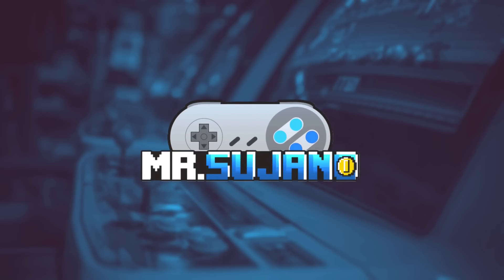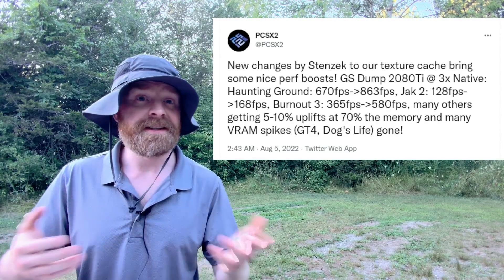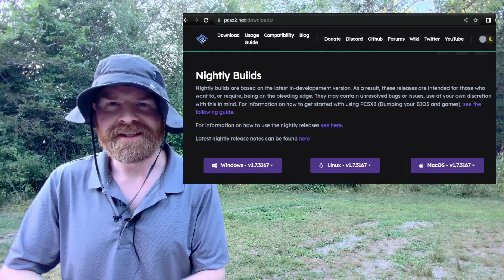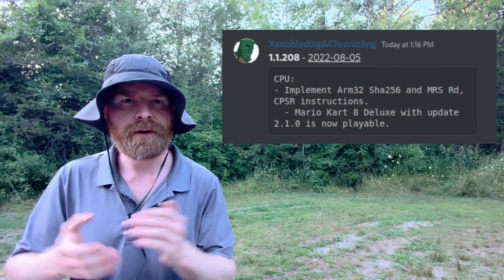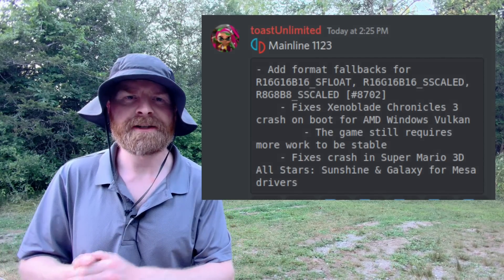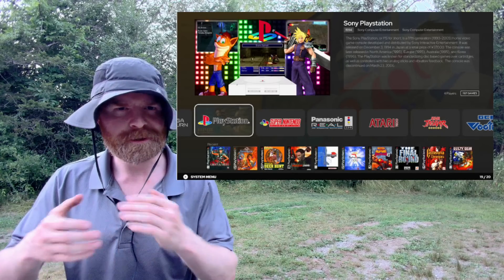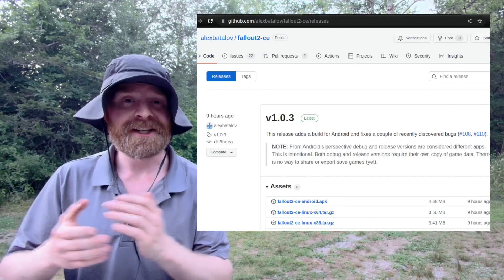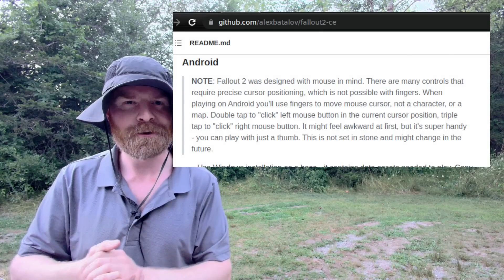PS2 Emulator Improvements, Fallout 2 APK on Android and more Emulation News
Hey all! In this video I go over the latest and greatest in Emulation News, Updates and Tips! We discuss PS2 Emulation with PCSX2, Nintendo Switch Emulators Ryujinx and Yuzu, Launchbox and Fallout 2 on Android!

0:00 PCSX2 Performance Improvement
1:24 Ryujinx Update for Mario Kart
1:41 Yuzu Update and Mesa
2:14 Launchbox Big Box gets a huge overhaul
2:52 Fallout 2 running on Android

Sources:
Fallout 2 Android: